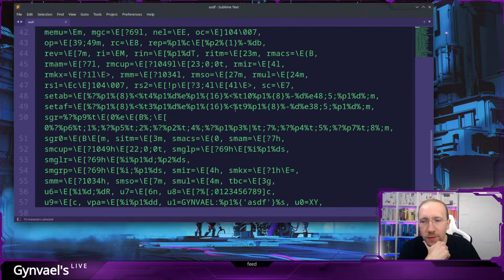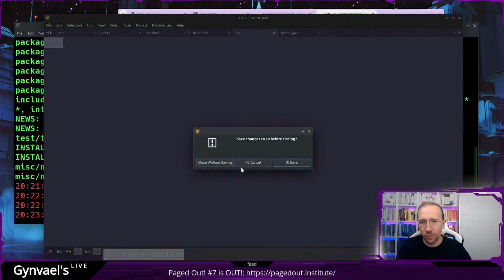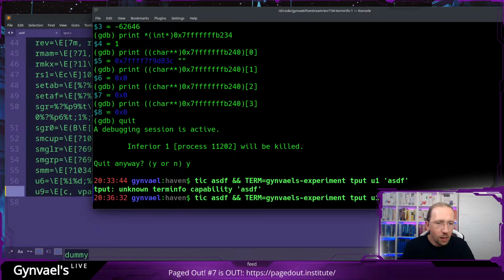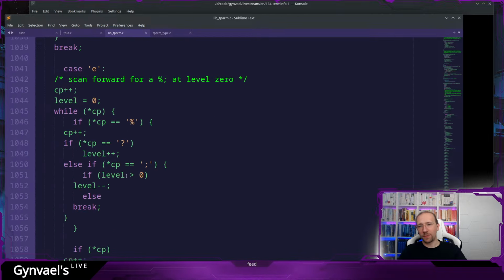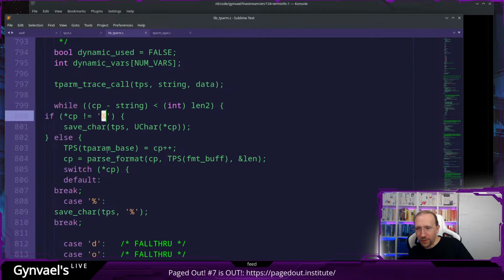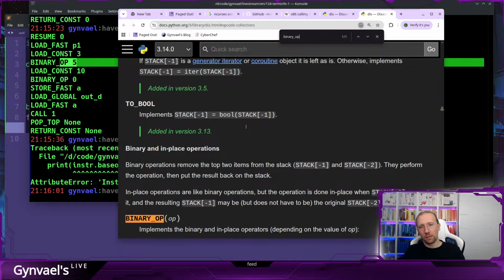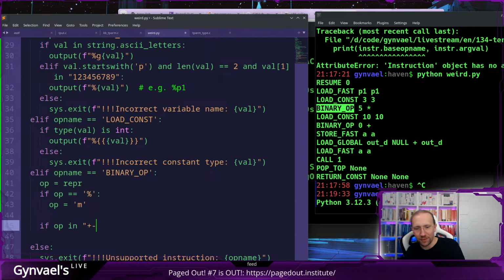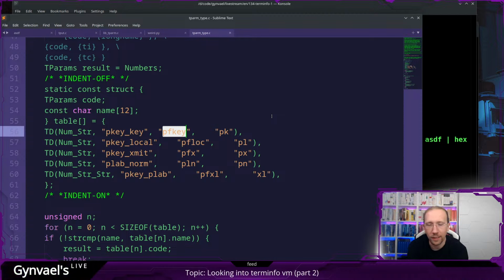Looking into terminfo vm (part 2)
Terminfo is a compatibility layer between text UI applications and the terminal. There's some VM language there which I want to explore.

--- Team:
→ foxtrot_charlie
→ KrzaQ
→ masakra
→ hebi
→ maryush
→ disconnect3d